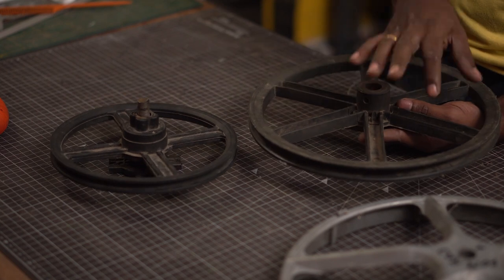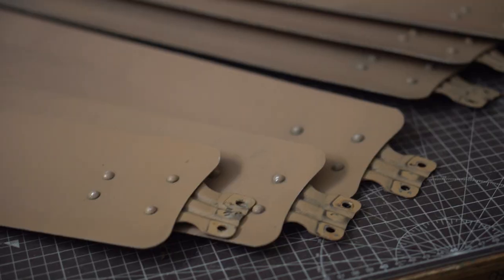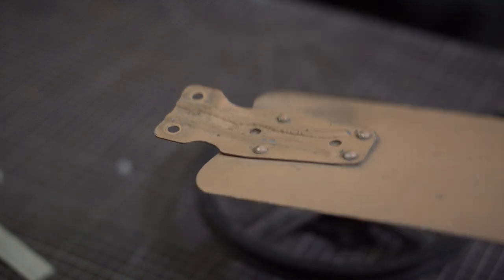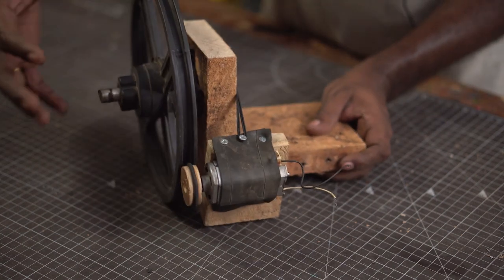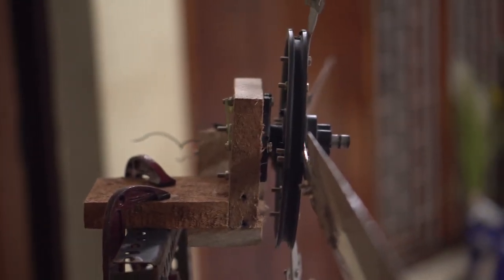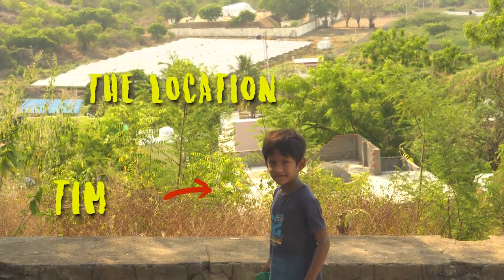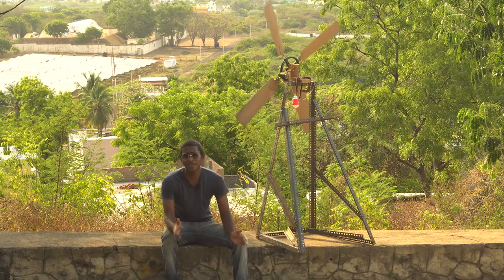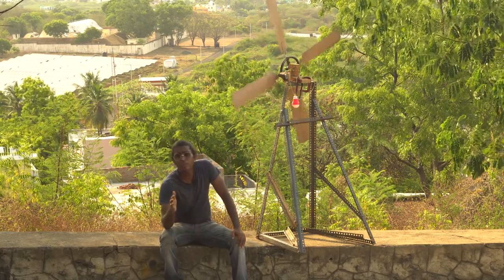Homemade portable windmill generator with recycled parts_ no welding required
Making a working wind mill was always an ambitious project to me. I tried many times and have failed. When I started working on this project I was determined to show the results as they were. And for my luck, it worked out good. But there are a lots of improvements I could make.

Let’s start with the mistakes in this projects. I should have made a separate wheel to hold the turbine blades. Putting them on the pulley wheel was a bad idea. The pulley wheel is plastic and the blade are metal. Not a nice combination in this set up
The pulley wheel on the motor is a bit wobbly. I had no choice because it was fixed permanently in one of my previous projects and would not budge. I was afraid I might damage the motor trying to remove it. Finding an alternative during this lockdown is an invitation for trouble.
There needs to be an Yaw, a rotating mechanism to align the blade to the direction of the wind. It’s important as it affects the torque and inertia of the turbine.
Finally adding a full rectifier and then checking the output would have given a better understanding of the efficiency of this motor in the present setup

Future plans,
Re-wind and rewire a fan rotor with insulated copper wire and add magnets. This will working like a motor…Hmmm... sound like another project idea!!
May be use an e- cycle motor instead of a small motor.
Let’s try with a cycle dynamo and see what it does. There is movie about a guy who did this right? It should work then!

It’s a common sense that a loose rotor can damage property and life if that were to happen